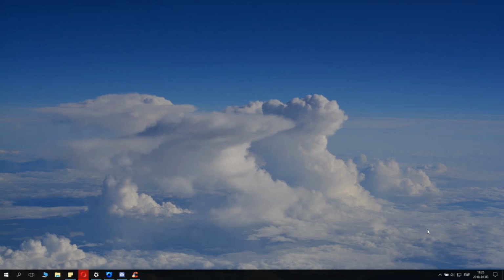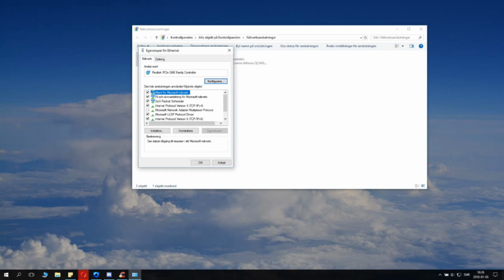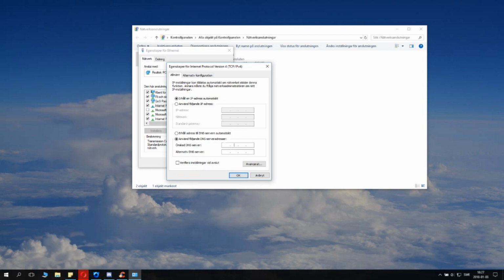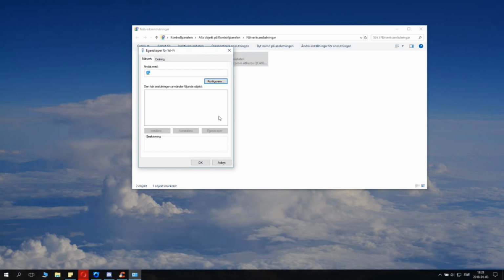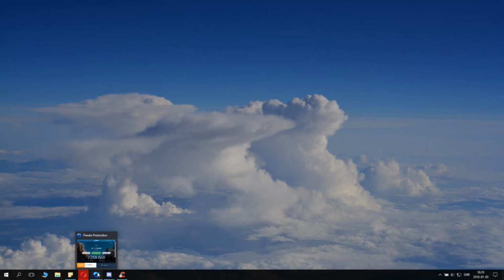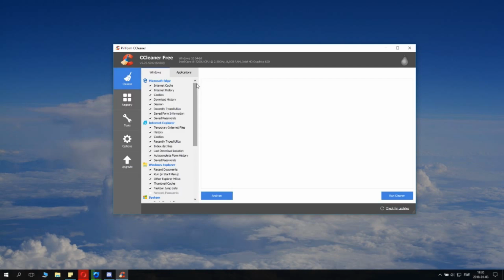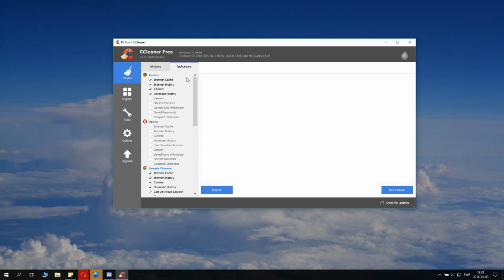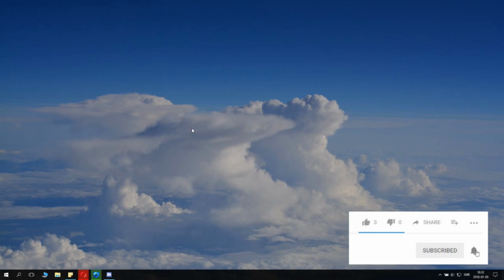How To Make Your Internet Faster - Instant Life-Hack Setting - Windows 10 - 2025 Working Tutorial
In this tutorial we will show you how to increase your internet speed, get faster internet using a simple DNS setting (OpenDNS), real life hack! This is a real "Internet Booster" and will make your internet load pages faster and also be safer, we also share some other tips of how to get a faster and safer internet and browsing experience using other tools as well. Works for all windows versions, win7, win8, win10, winXP and Vista.

Did this video solve your problem? Much appreciated :)

►One: Preferred DNS server: 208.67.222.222
►Two: Alternate DNS server: 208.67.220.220

Since the adoption of IPv6 addresses is on the rise, you should configure iPv6 DNS servers as well. Highlight the Internet Protocol Version 6 (TCP/IPv6) and click Properties as we did before but input these values:

►One: Preferred DNS server: 2620:0:ccc::2
►Two: Alternate DNS server: 2620:0:ccd::2

Mac OSX Leopard/Snow Leopard
1. Go to your System Preferences
2. Click on your Network
3. Select Built In Ethernet and click Advanced
4. Select the DNS tab and add the numbers below to the list of DNS servers. Then, click OK

The DNS addresses are provided for free by "OpenDNS" owned by Cisco. They are supposed to make browsing safer and faster, they incorporate different security measures that your default DNS might not have access to; you can read more about them

-Enjoy! ;D
■ Special Thanks to Our Patreons: ◄Erdroy► and ◄Tram►